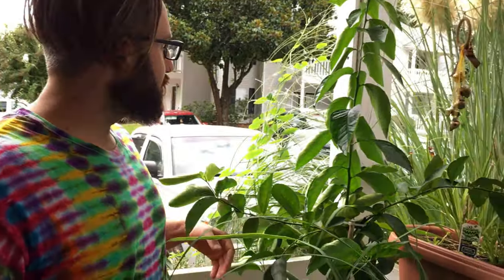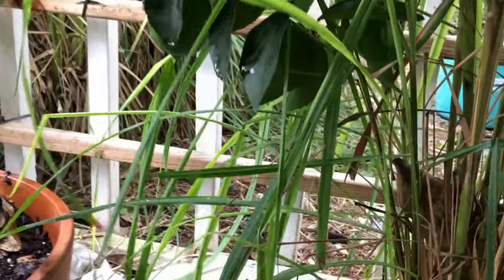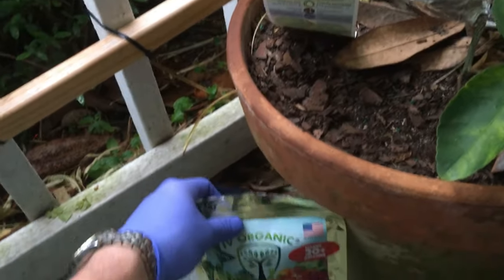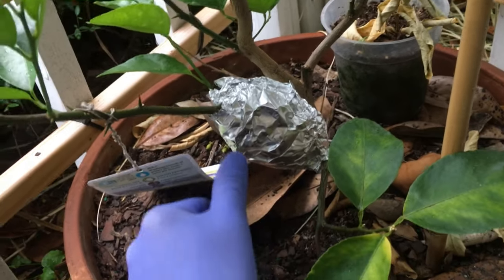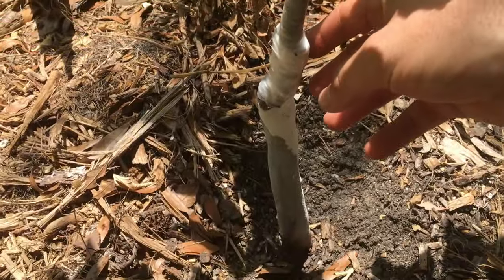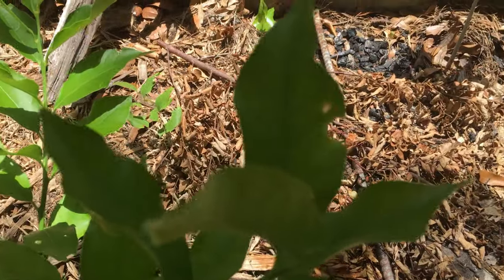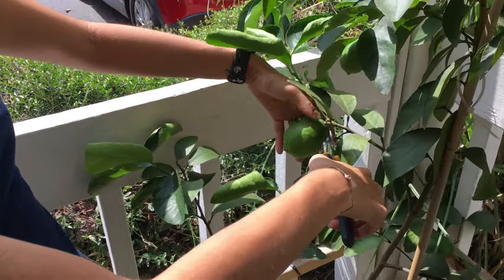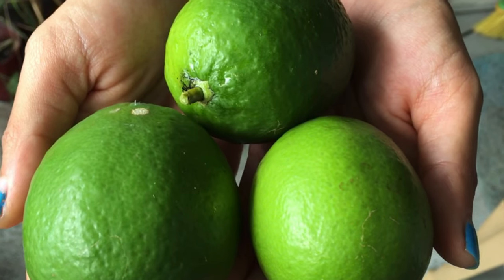IV Organics all purpose fertilizer- Persian lime great Success! Lots of fruits 👍👍👍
IV Organics all purpose fertilizer gives the plants what they need to make many fruits.